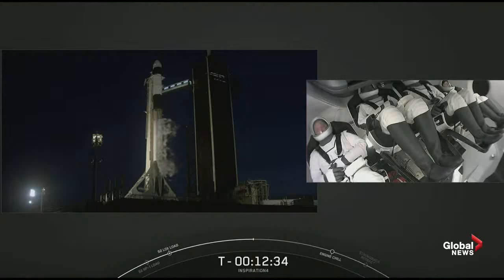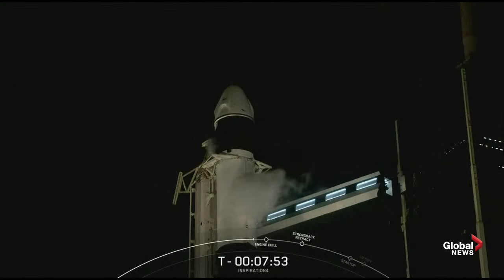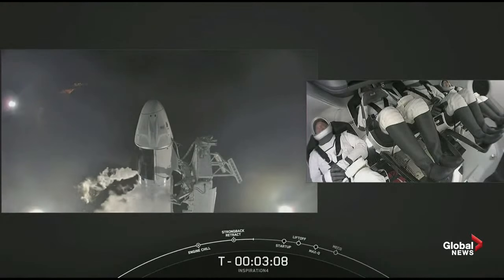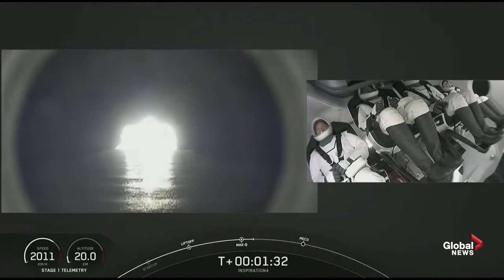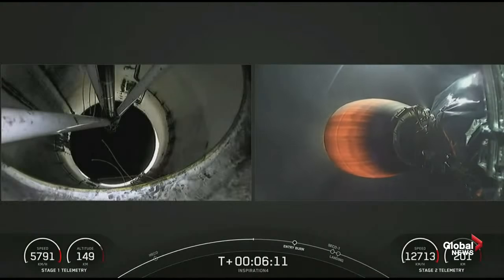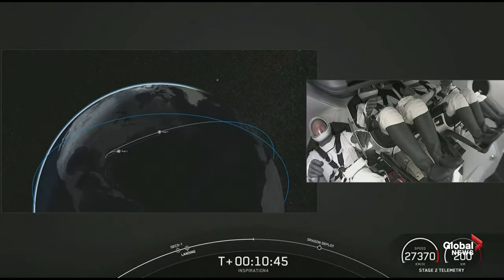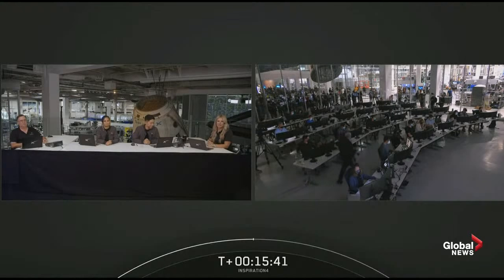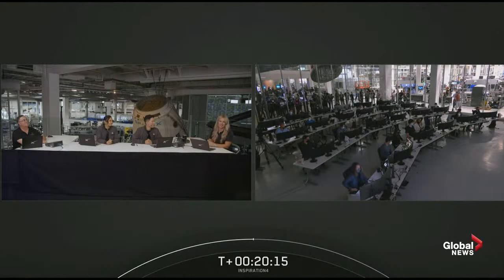SpaceX launches 1st all-civilian crew into Earth's orbit | FULL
A quartet of amateur space travellers, led by the American founder and chief executive of e-commerce firm Shift4Payments Inc., Jared Isaacman, became the first all-civilian crew launched into Earth's orbit on Wednesday evening.

Intro: 0:00
12:29 Launch

 The flight, with no professional astronauts accompanying SpaceX's paying customers, is expected to last about three days from liftoff to splashdown in the Atlantic.

 This marks the debut flight of SpaceX Owner Elon Musk's new orbital tourism business.

 The mission, called Inspiration4, was conceived by Isaacman mainly to raise awareness and support for one of his favourite causes, St. Jude Children's Research Hospital, a leading pediatric cancer center in Memphis, Tennessee.